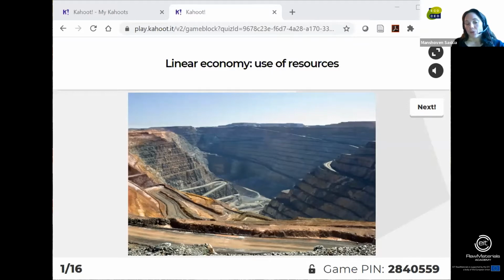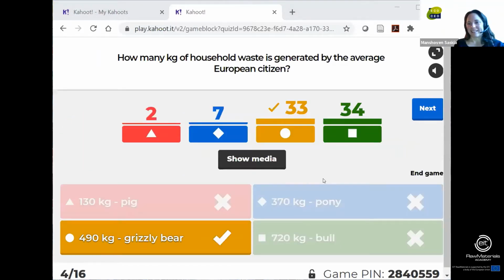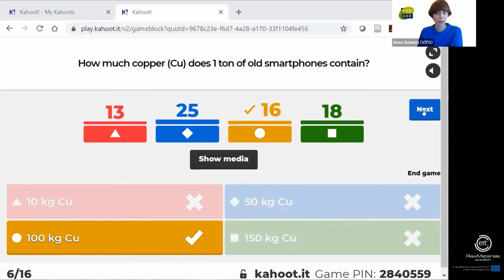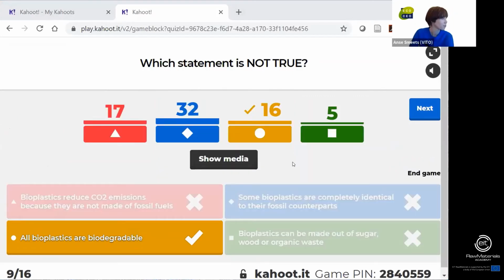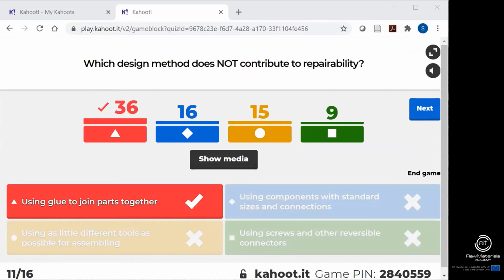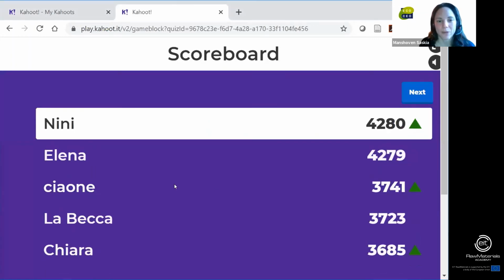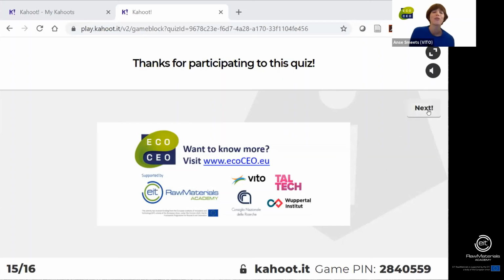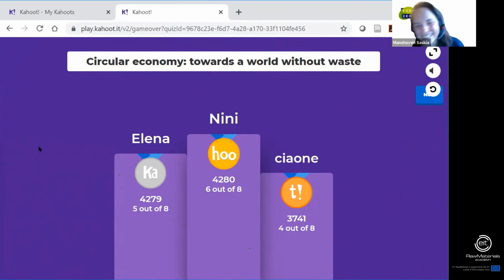Towards a World Without Waste! by Anse Smeets and Saskia Manshoven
Webinar/interactive quiz organized by Smeets Anse and Saskia Manshoven of VITO for the 5th European Conference of RM@Schools.

The aim of this webinar was to present the raw material challenges that are a consequence of our wasteful linear economy and to outline the principles of circular economy using everyday products and services. The participants were invited to think about an economy that manages materials in a linear way and to propose solutions.